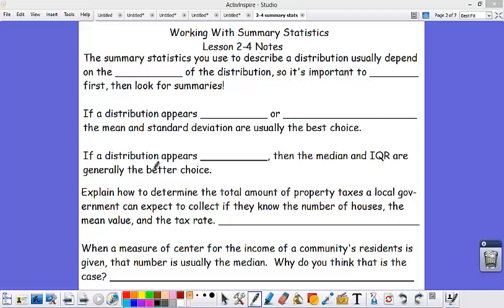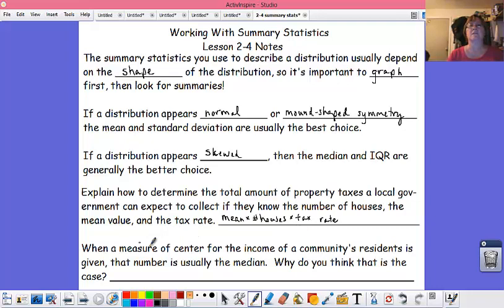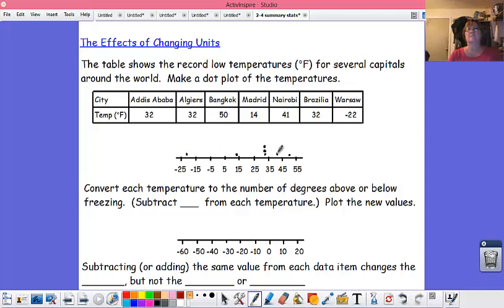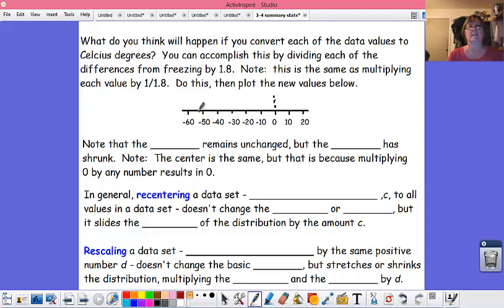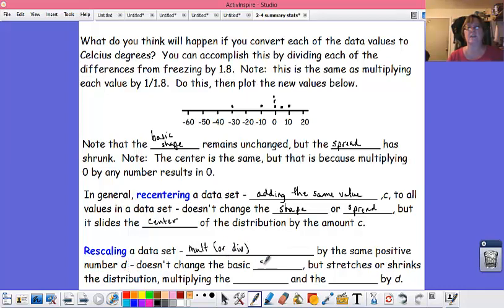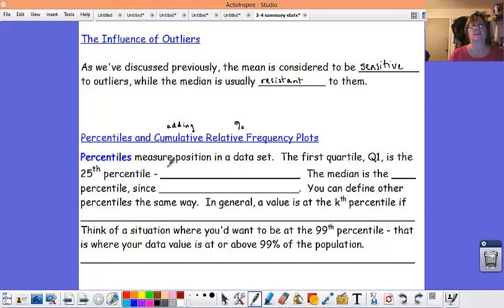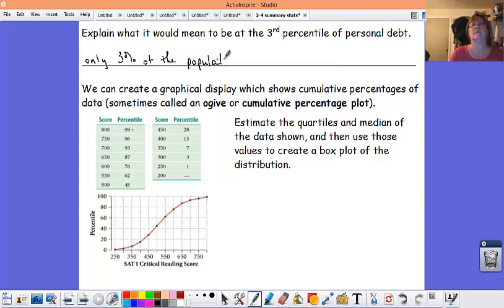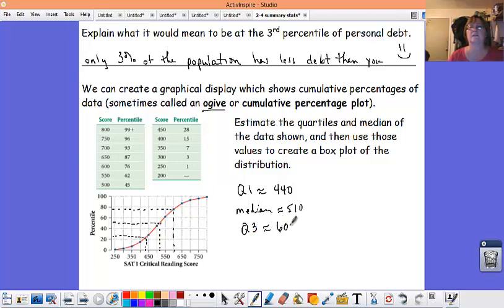2 4 summary statistics